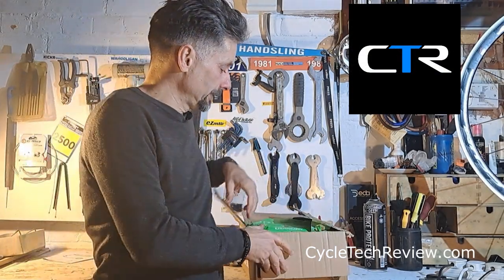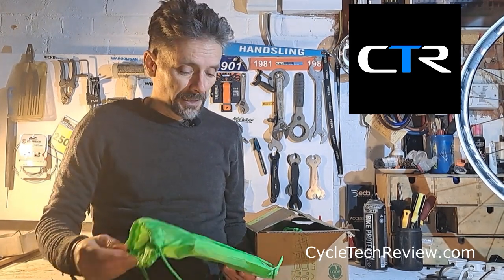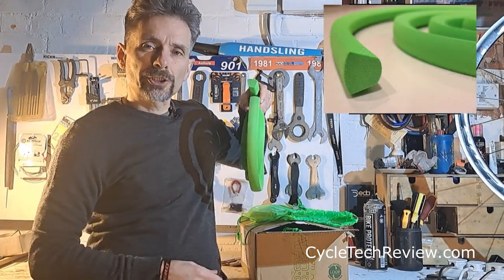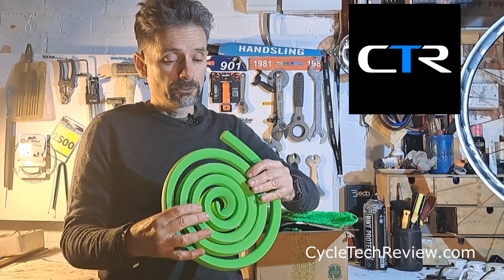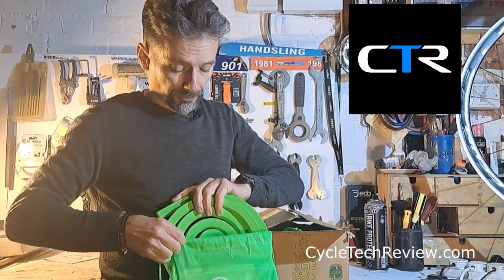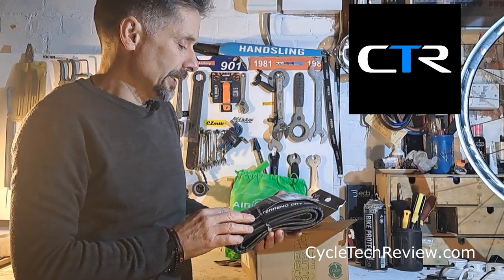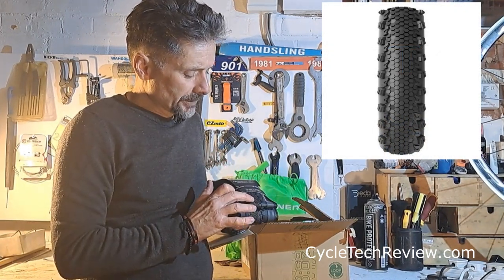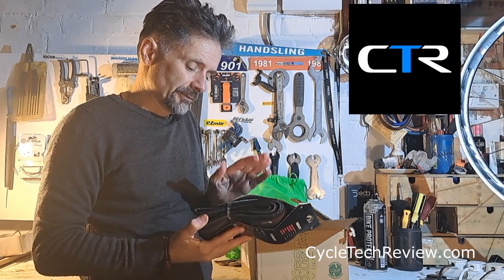Vittoria Airliners Gravel and Dry Gravel Endurance tyres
I take a look at Vittoria's Airliner Gravel tyre insert and Terreno Dry Endurance tyres.

The inserts are designed specifically for gravel, the MTB and road versions have different profiles and sizes. Inserts are great for protecting your rims and preventing snake-bite punctures when you hit sharp edges. The foam soaks up the impact and lets you run lower pressures, which increases comfort and grip.

The Terreno Dry Gravel Endurance tyres are one of three versions of this Dry Gravel tyre, which all share the same tread pattern. The Endurance version has added sidewall protection and comes in 37, 40 and 45mm widths for 700c.

Once the terrain dry outs I'll fit the tyres and see how they perform, but while I'm waiting for that to happen, the Airliners can go in my winter tyres to see how they perform.